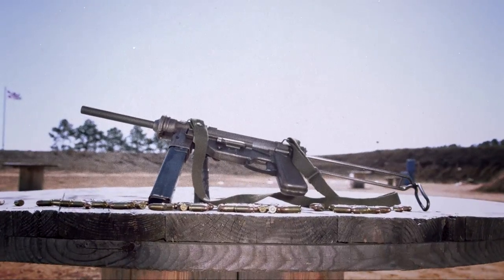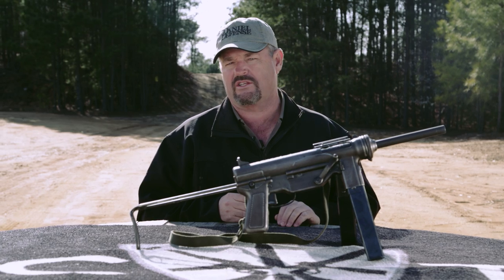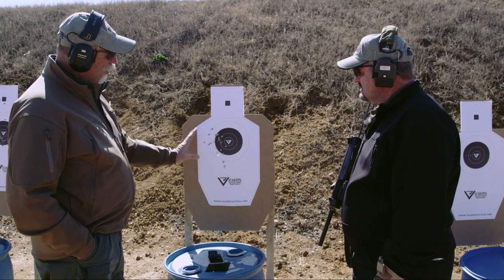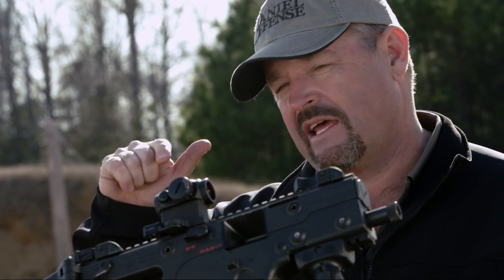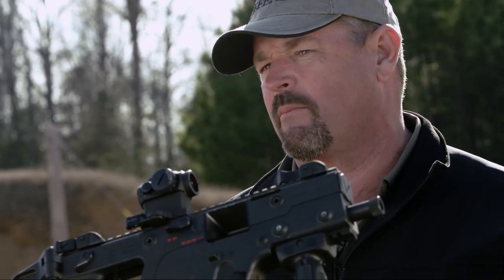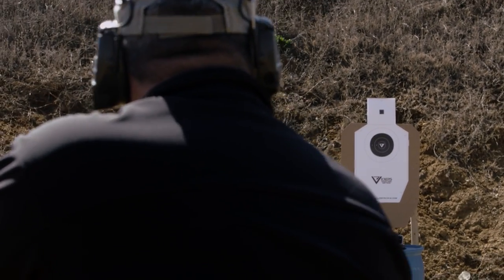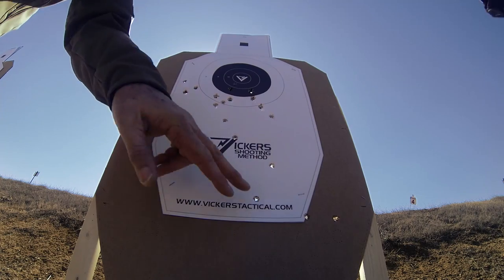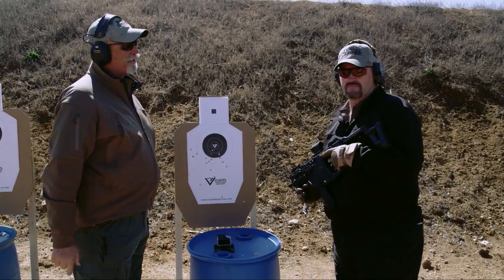Battle of the Submachine Guns Pt.2: Kriss Vector and M3 Grease Gun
Battle of the Submachine Guns Pt.2: M3 Grease Gun and Kriss Vector

Larry reunites with legendary firearms trainer Ken Hackathorn and they compare the M1A1 Thompson and M3 Grease gun to one of the new kids on the Sub-Machine gun block…the KRISS Vector! Comparing everything from accuracy, controllability, and power on target, they find out if the new pup is up to the challenge of the battle tested veterans!